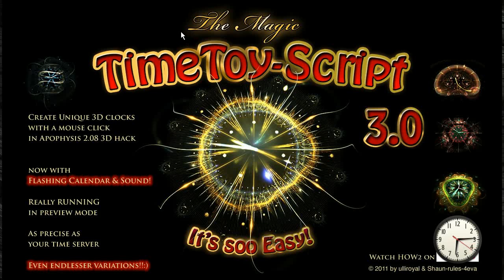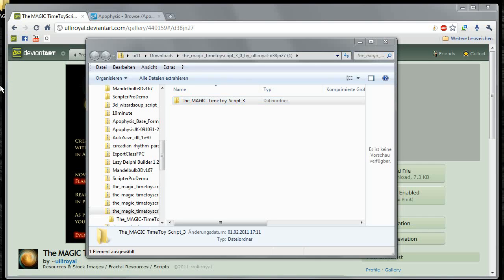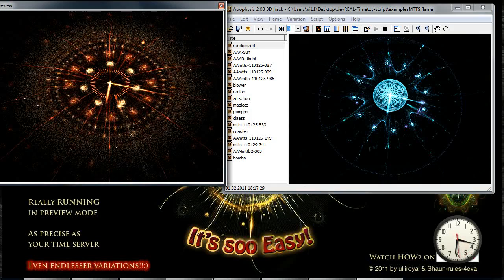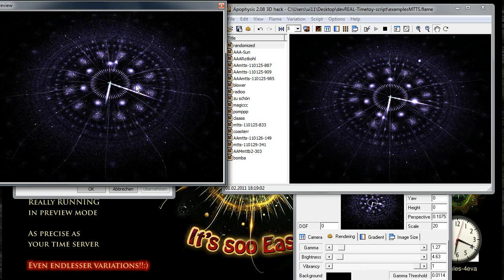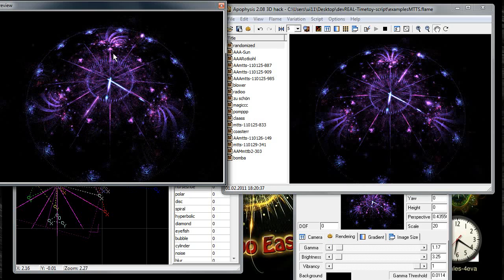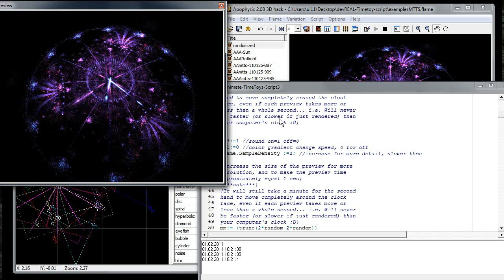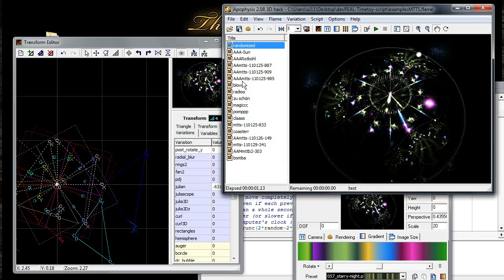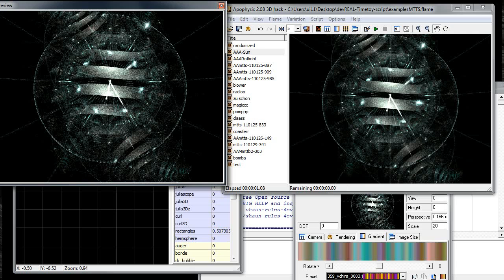The MAGIC-TimeToy Script3 for Apophysis 3D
Introduction to the MAGIC TimeToy-Script for Apophysis 3D Create unique clocks for your desktop with a mouse click that will run as precise as your system time. Get creative!